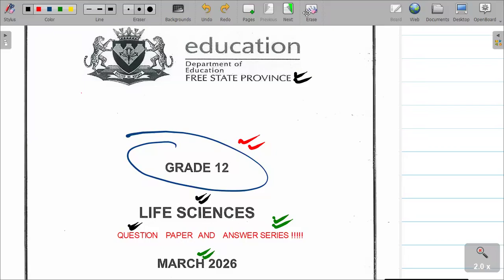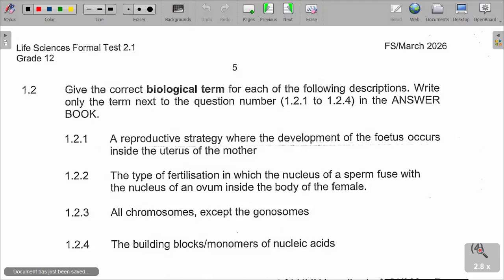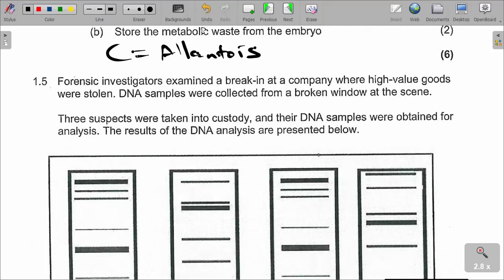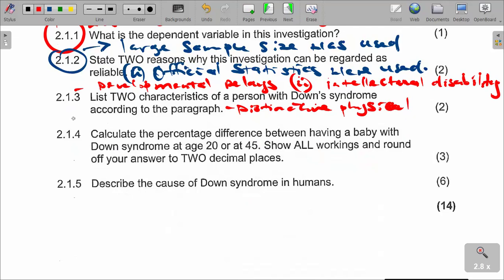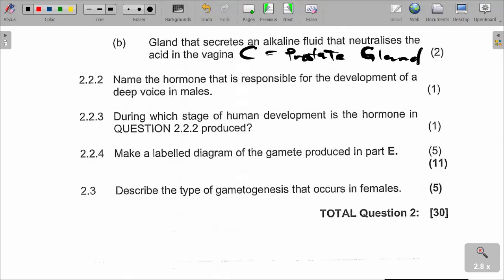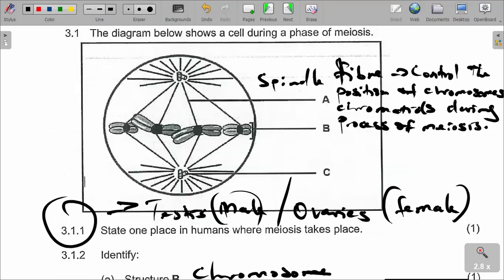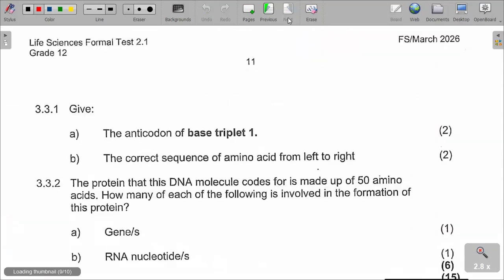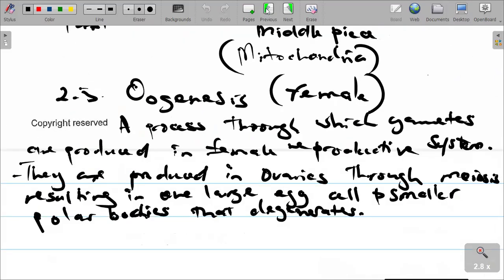Life Sciences Grade 12 Term1 - March Test 2026 Free State Province Revision.